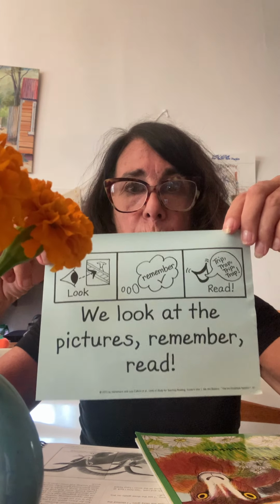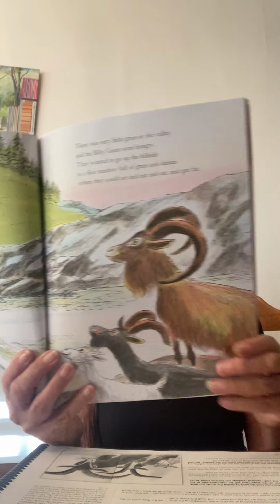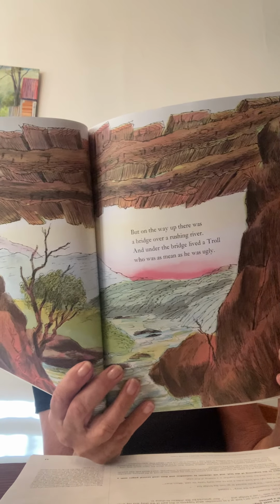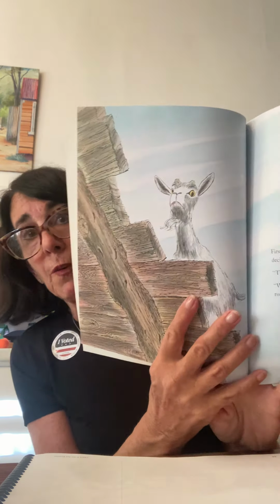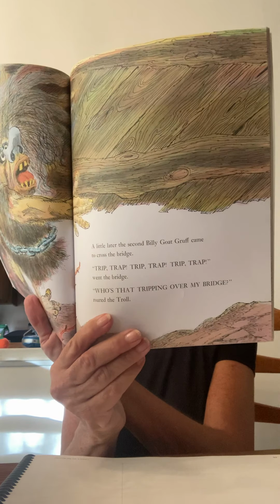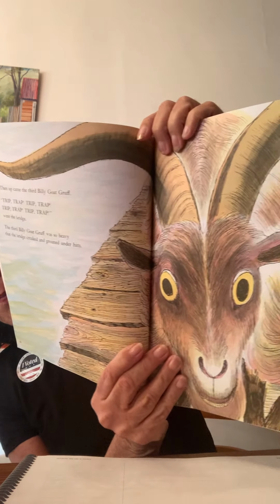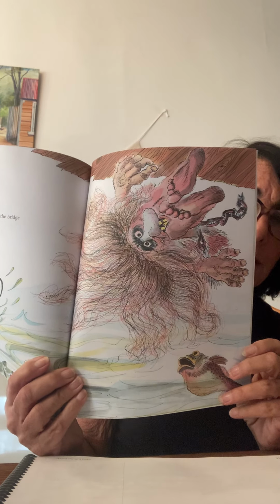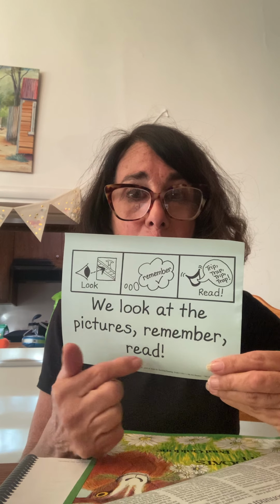Readers workshop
We are storybook readers